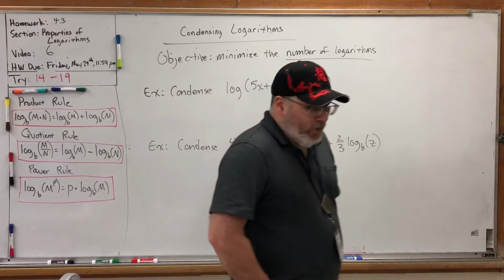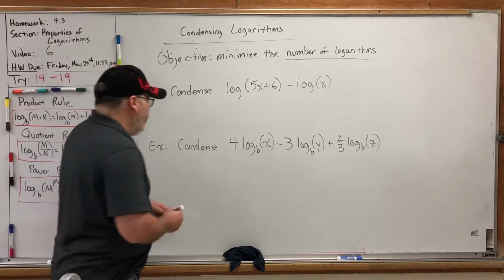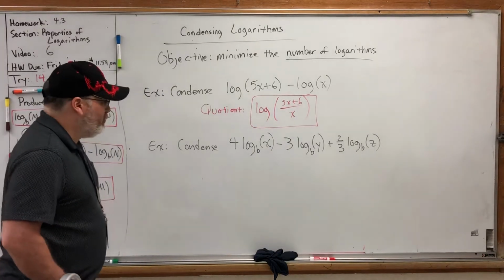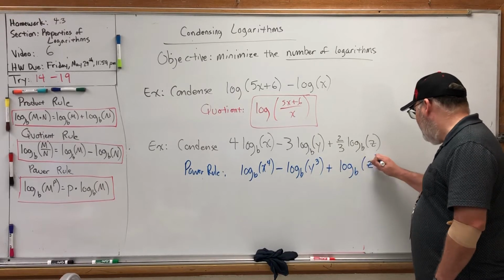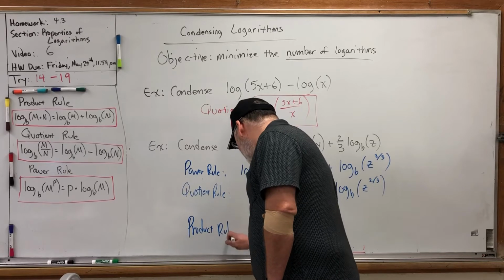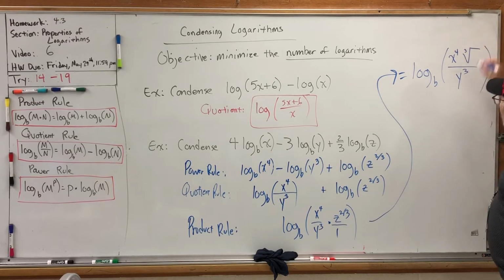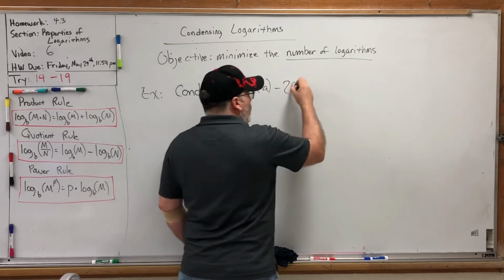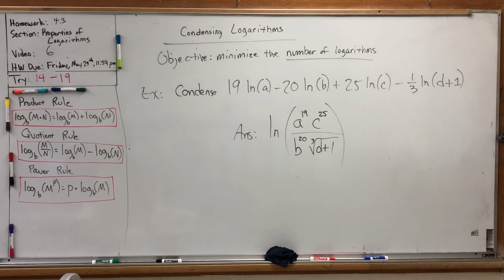HW 4.3 Properties of Logarithms (6) – Condensing Logarithmic Expressions